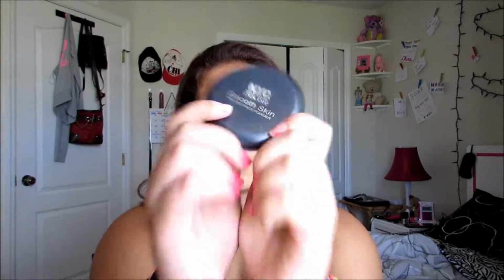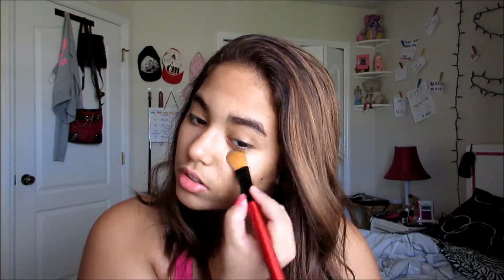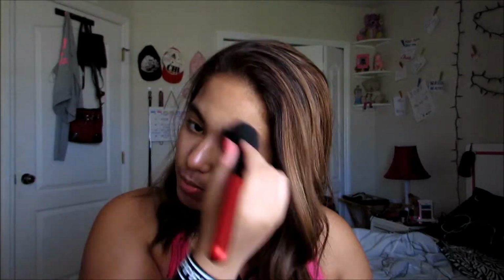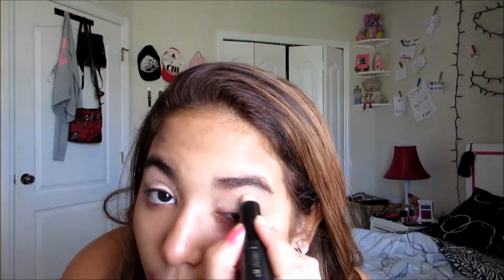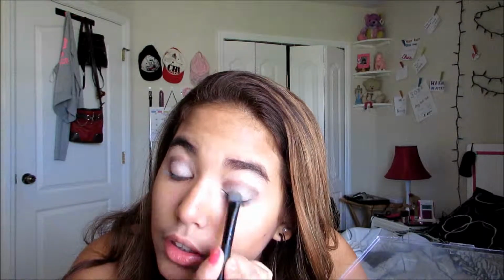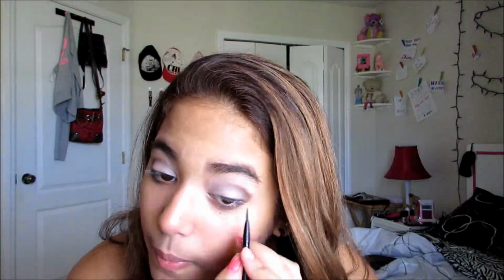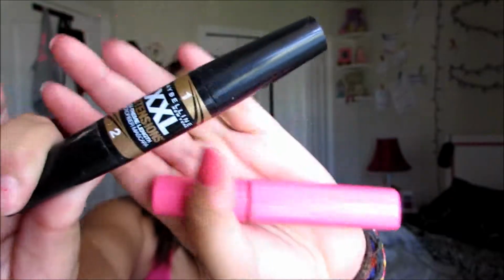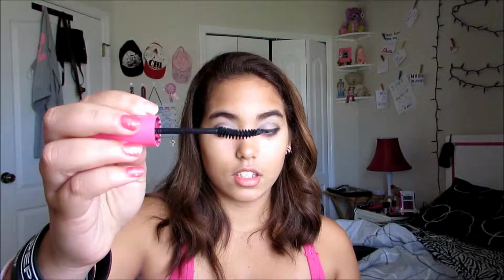My Everyday MakeUp Tutorial